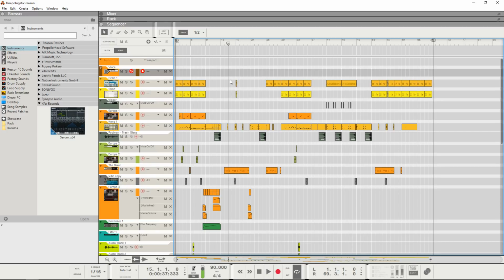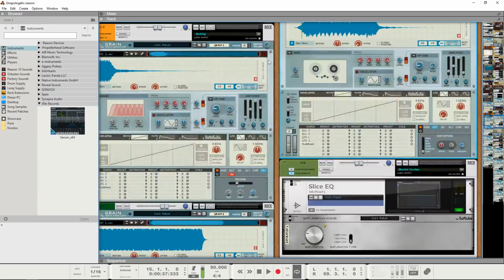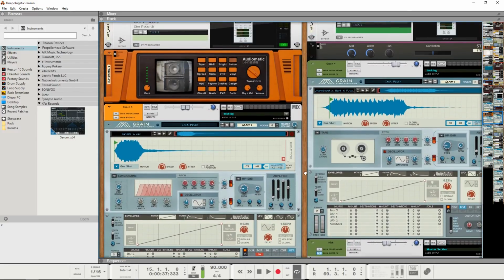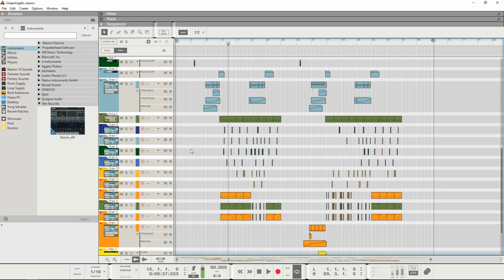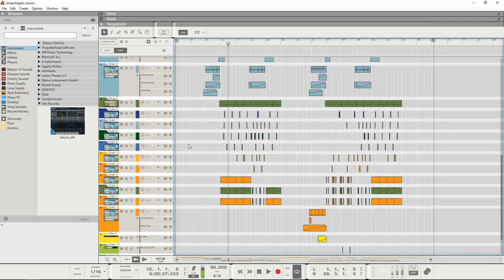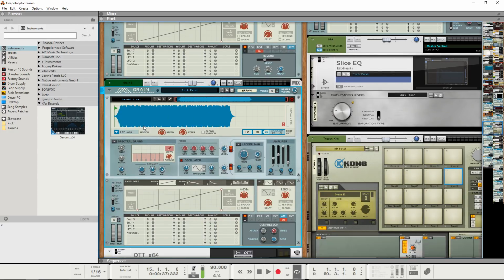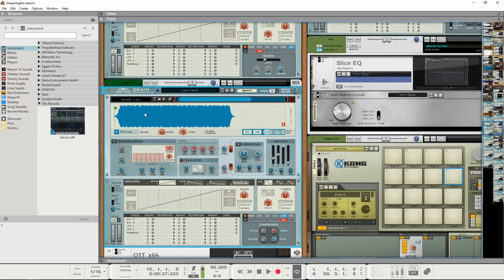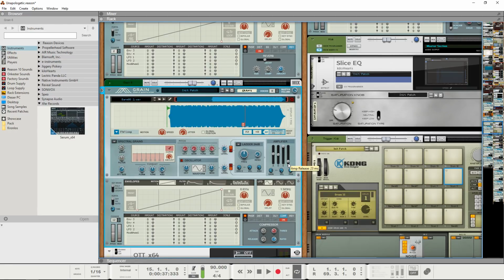Bass Music Production: Resampling (Including Free Samples!)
Try resampling, it's cool!